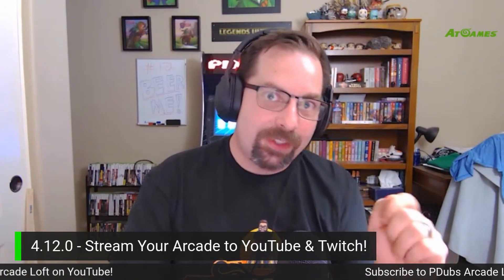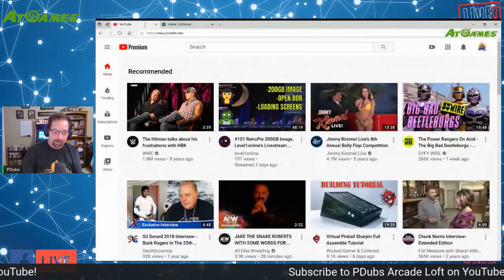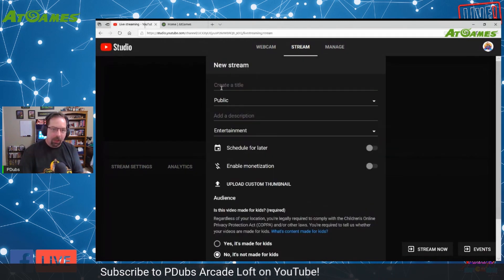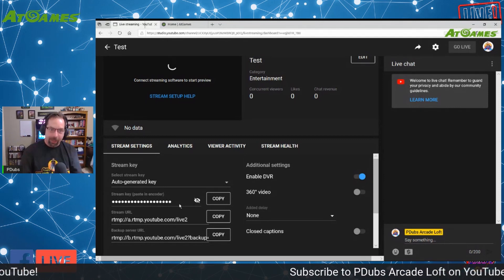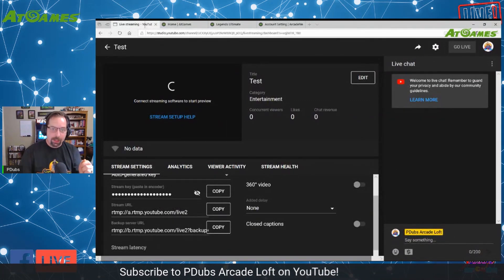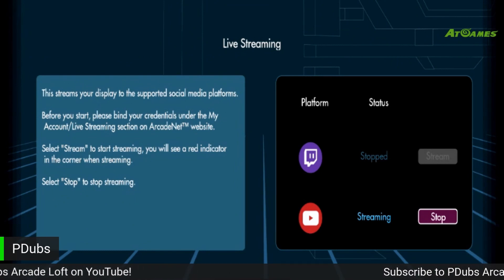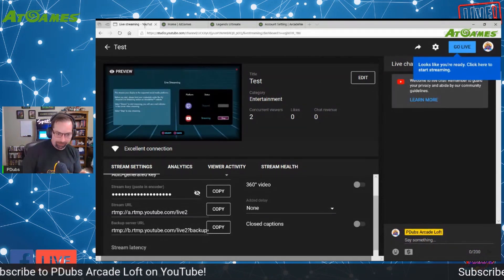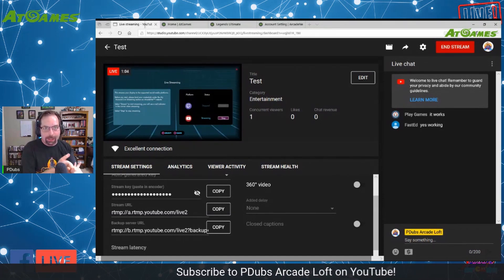AtGames Legends Ultimate - How to Connect & Stream your Arcade on YouTube! Firmware 4.12.0.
Firmware 4.12.0 is here - and AtGames has given us the ability to live stream our Arcade Games on to the YouTube and Twitch Platforms!  This is only Phase 1 of what will be more exciting updates to come!  In this video I walk you through how to connect your AtGames legends Ultimate Arcade Machine to Youtube and get your live stream going.

I do not have a Twitch so I am not able to show the steps there.